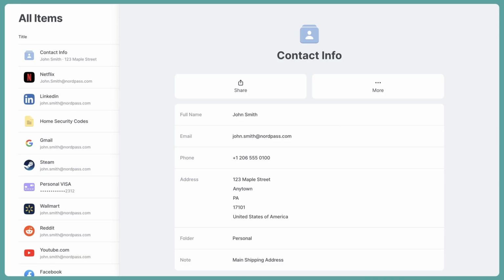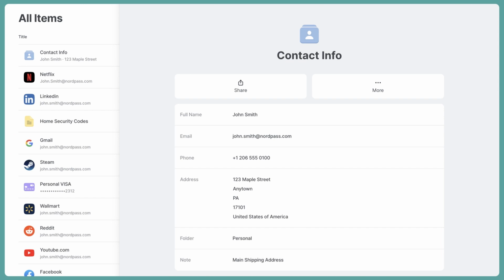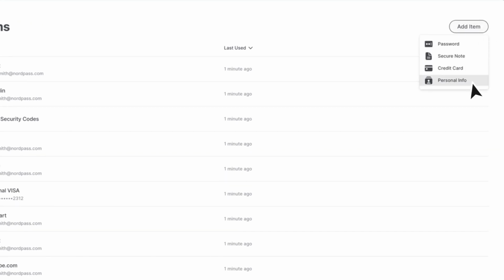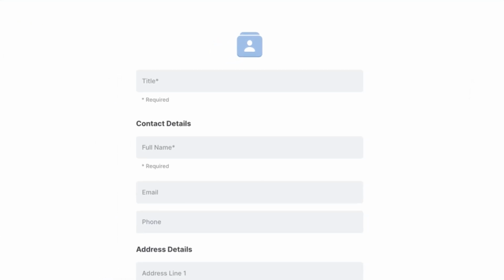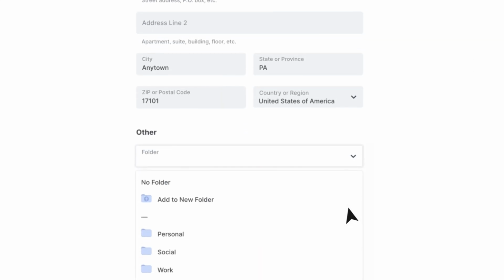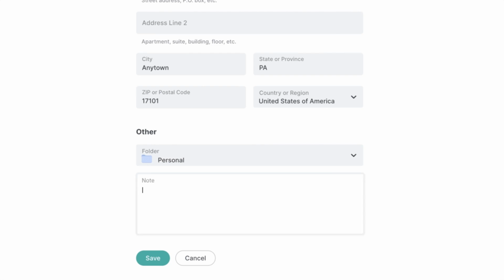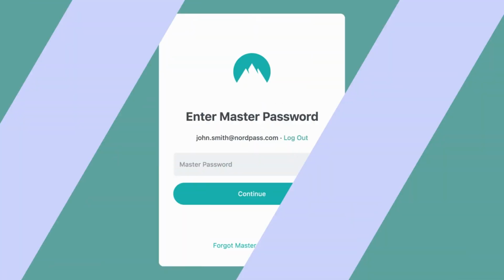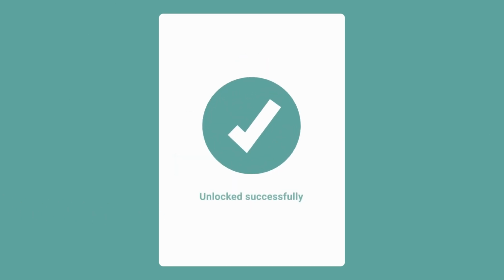How to Add and Autofill Personal Information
With NordPass, you can access your passwords on the go, autofill personal details as you browse, write secure notes, and get notified when your data is in danger.

In this video, we’ll explain how to add and autofill personal info with NordPass.

Contents:

00:00 Intro
00:21 How to add personal information on NordPass
01:04 How to autofill personal information with NordPass

If you have any questions, don’t hesitate to contact our 24/7 customer success team via live chat on our website or submit a request ➡️